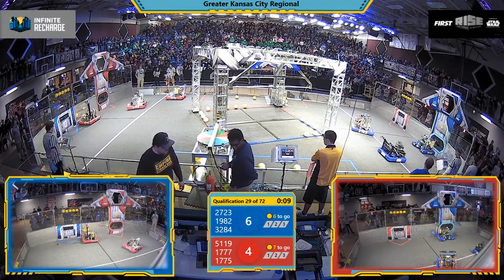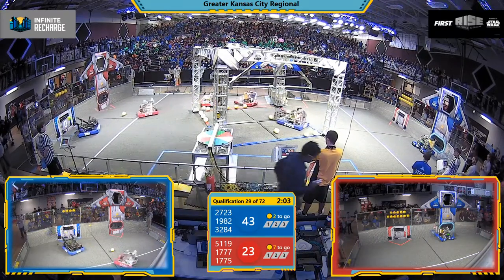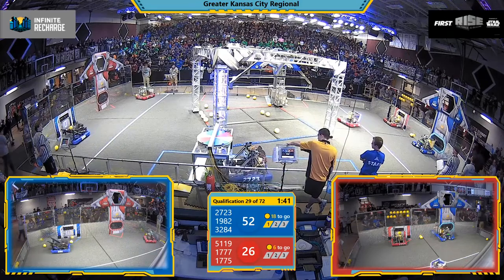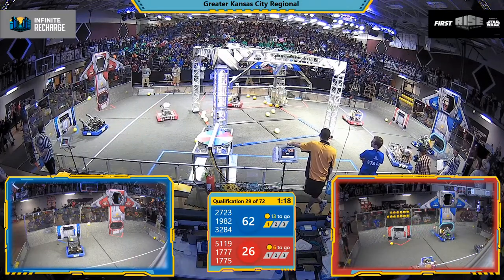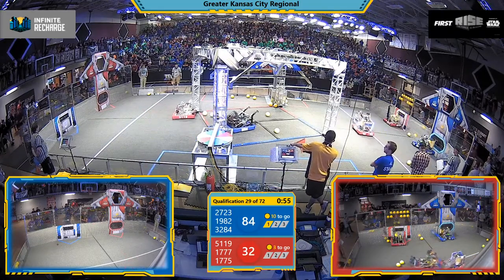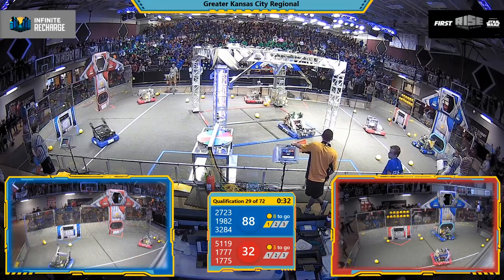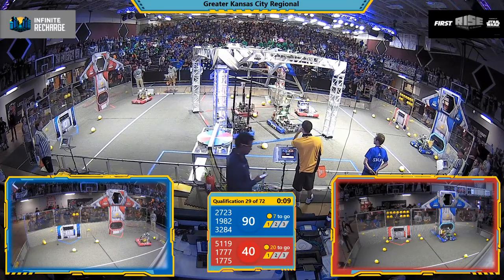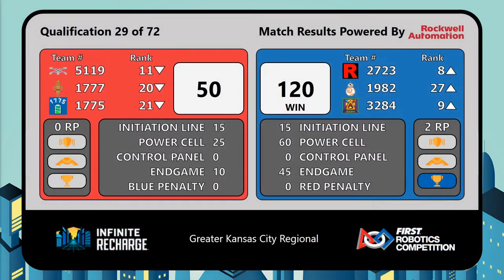Qualification 29 - 2020 Greater Kansas City Regional